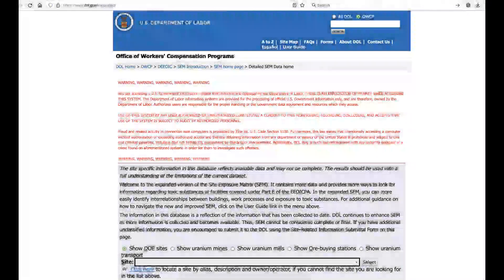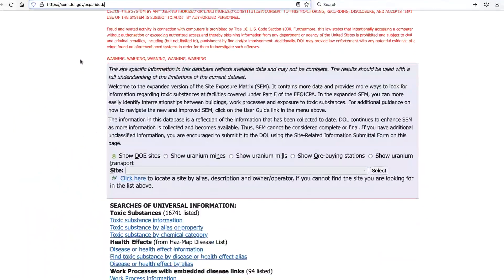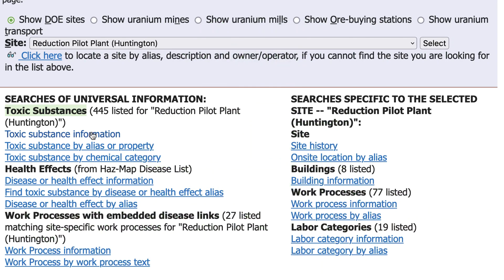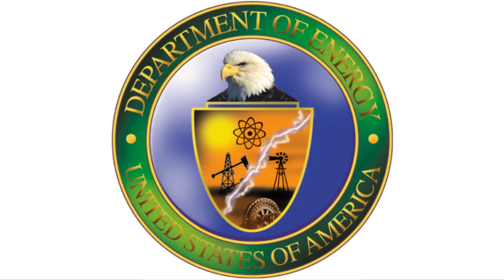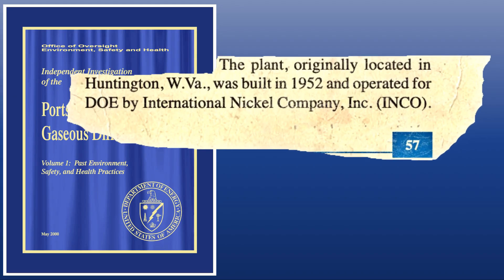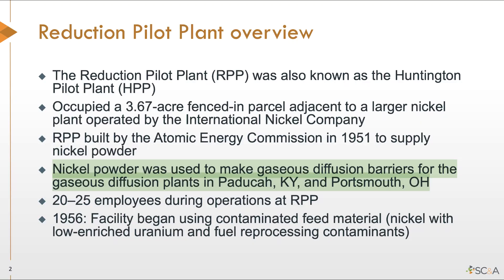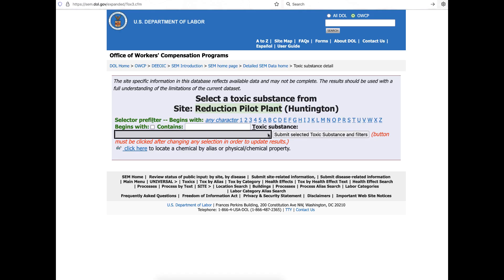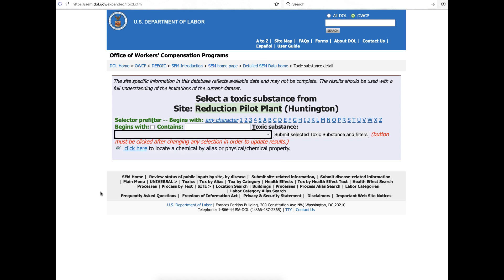Over 400 Toxic and Radioactive Substances at Huntington Nickel Plant | SITE EXPOSURE MATRIX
Using the Department of Labor's own Site Exposure Matrix (SEM) database, we expose the extent of the toxic and radioactive substances present at INCO/Huntington Pilot Plant/Huntington Nickel Plant, located in Huntington, West Virginia.

We show you how to navigate and use the Site Exposure Matrix system for yourself, so you can take your power back!